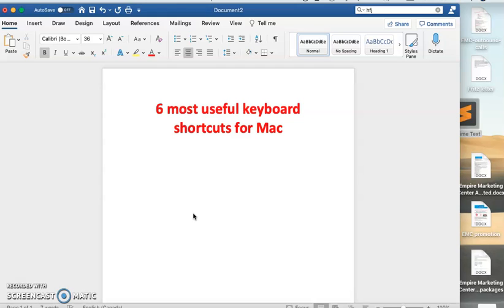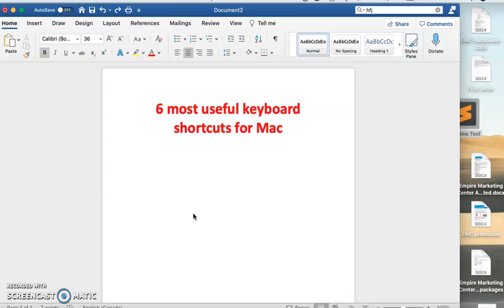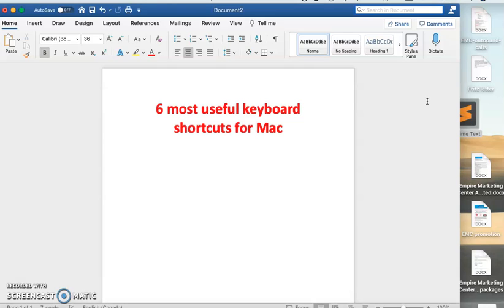Useful keyboard shortcuts for Mac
6 most useful shortcuts for mac